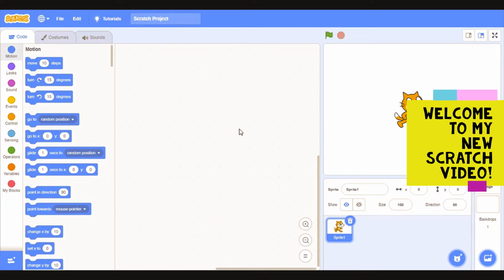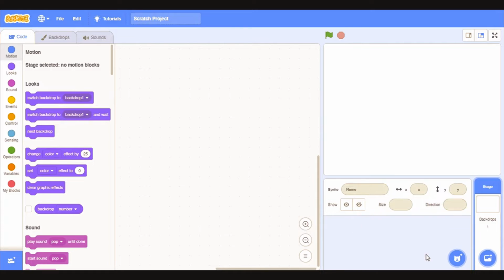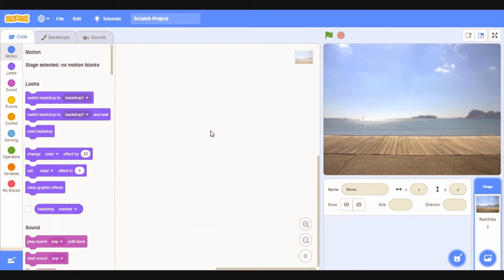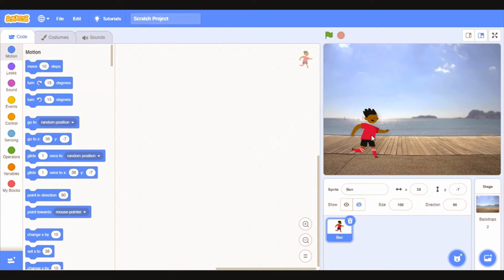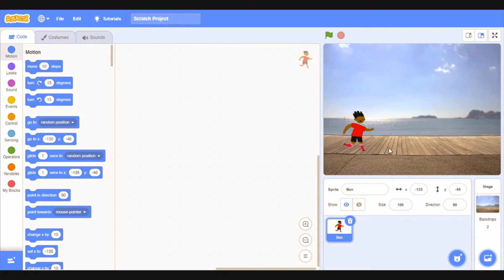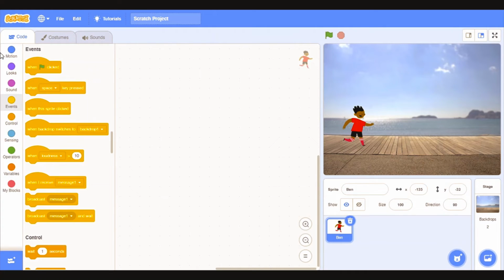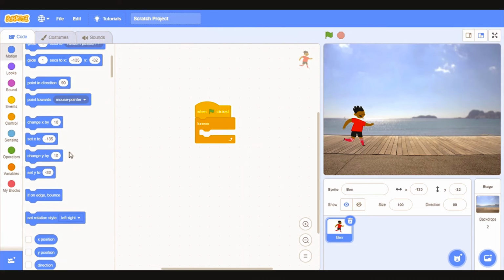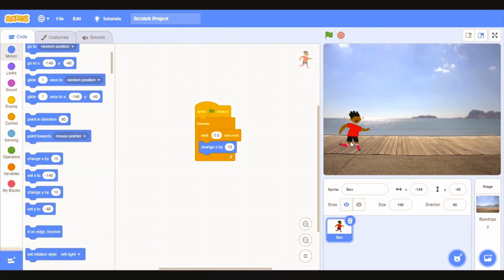Scratch Scripting Tutorial Video - Part 1- How to Animate a Sprite - Coding with AB'sRoblox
Hello buddies! Today we are going to learn how to animate a sprite.

Scratch is a free programming language developed by MIT that makes it easy to create interactive stories, animations, games, music, and art, and share your creations on the web.